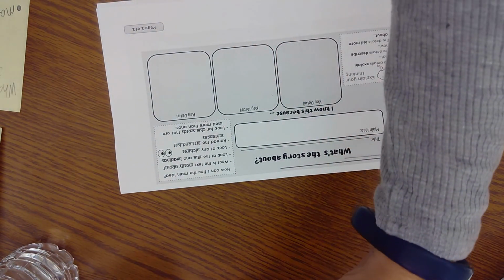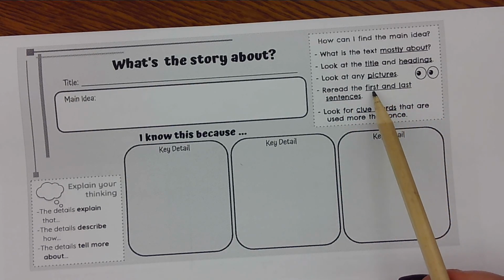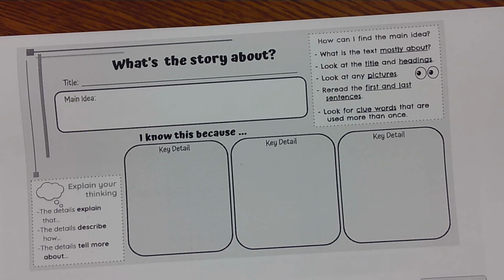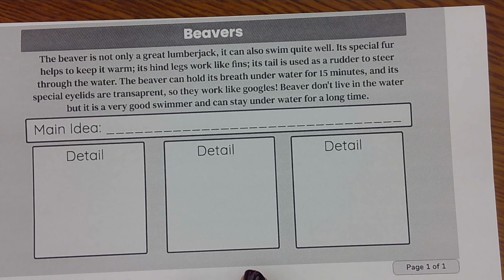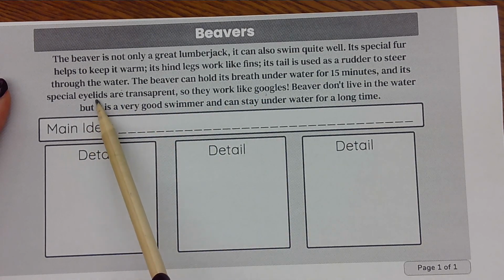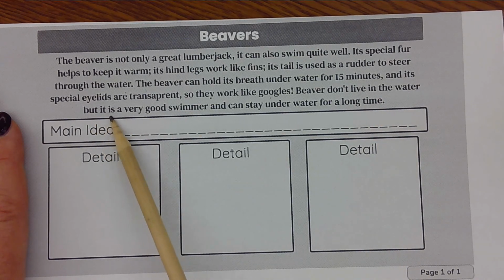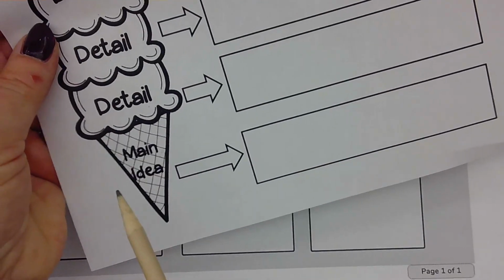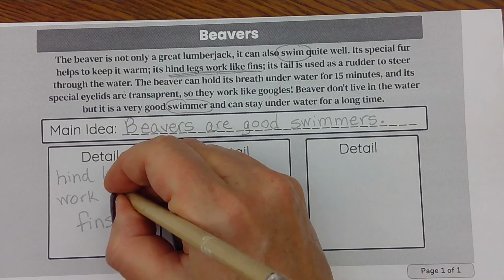beavers main idea